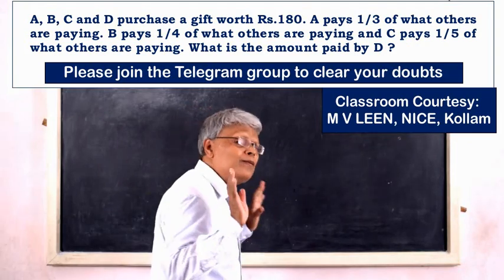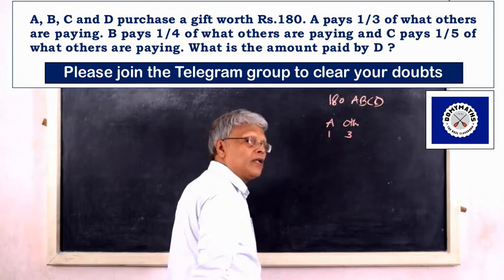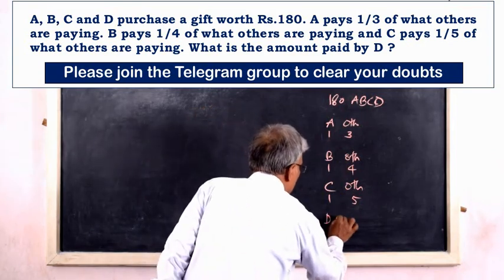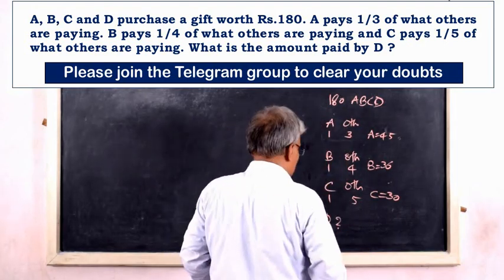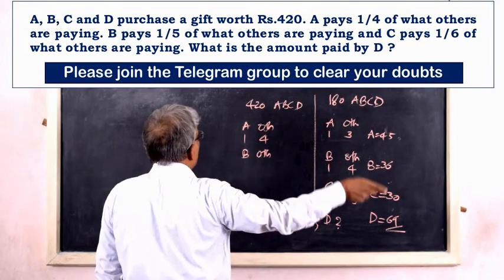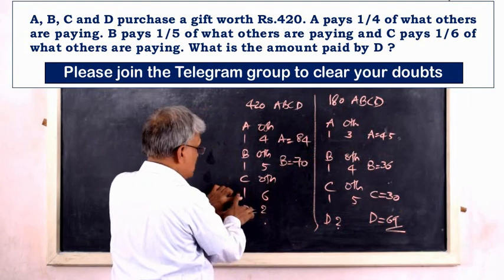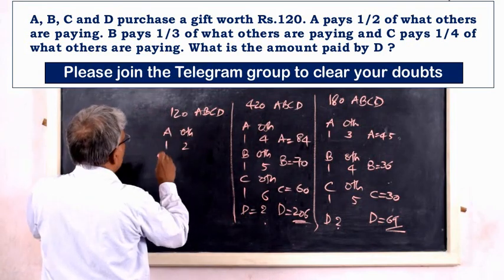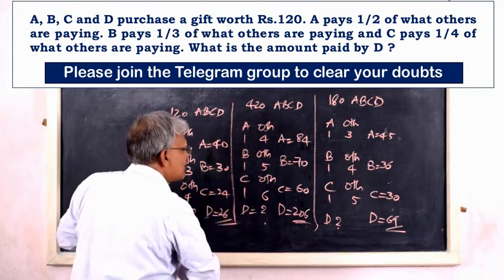Ratio and Proportion problems shortcuts | DOMYMATHS | IBPS | SSC | RRB | CSAT Maths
Please watch this video to learn how to solve ratio and proportion problems easily.

SUBSCRIPTION TO THIS CHANNEL IS ALWAYS FREE!
Please join the group to clear your doubts on the video classes. The link is here:

With regards
For DOMYMATHS
M V LEEN
NICE, Kollam

Note:-
domymaths provides maths class in malayalam to equip serious job aspirants with maths shortcuts, maths tips, maths tricks, maths easy tips, speed maths etc to face ssc maths, railway maths, psc maths, csat maths, bank po, ibps clerk, sbi po, sbi clerk,  psc maths degree level, psc maths etc with full confidence. We also impart innovative speed maths, speed maths for bank exams, speed maths techniques, speed maths tricks, psc maths tips to make the candidates more efficient in how to solve difficult maths questions boldly.